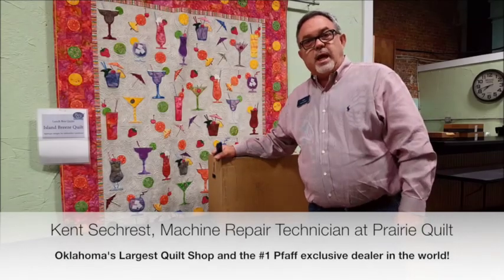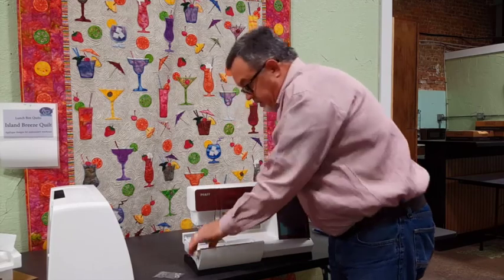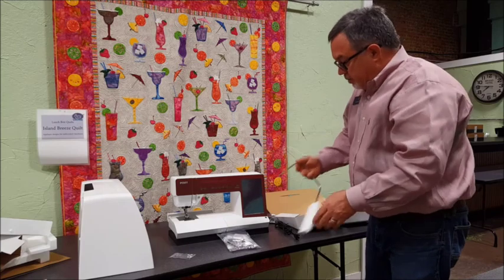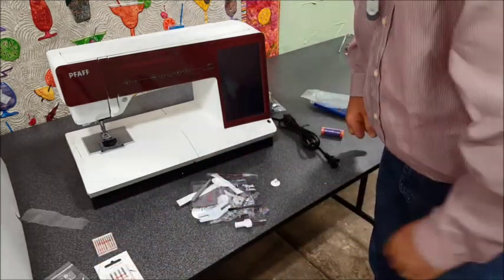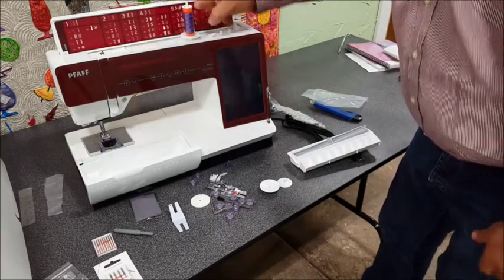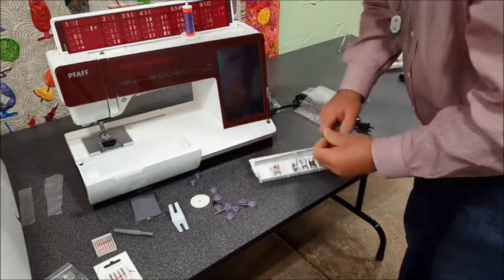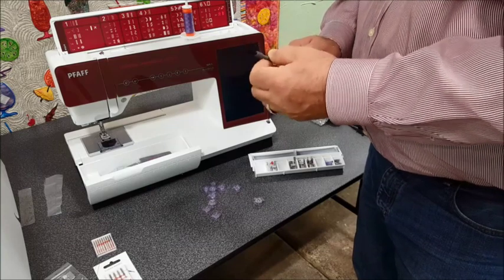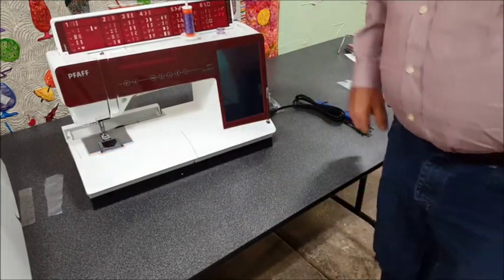Creative Sensation Pro II- Video #1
It's HERE! The brand new top-of-the-line Pfaff Creative Sensation Pro II, and we want to share all of the wonderful features with you. Join us as Kent unboxes and discovers what's inside.